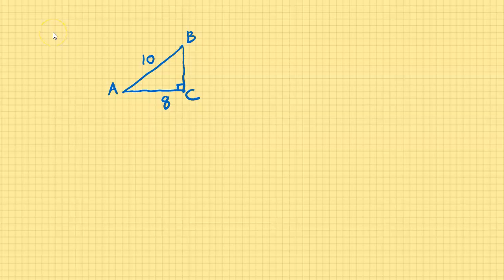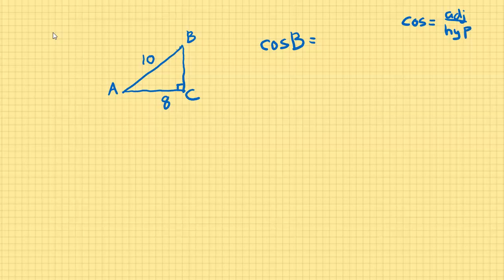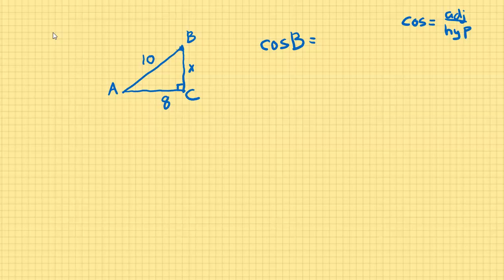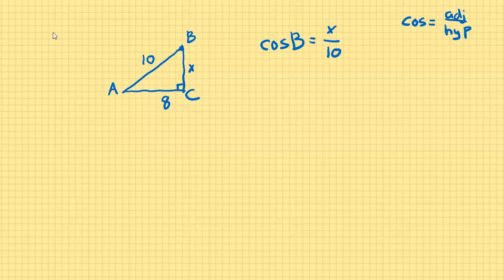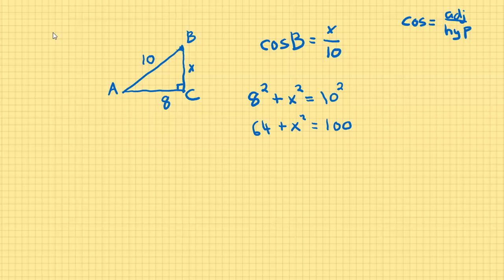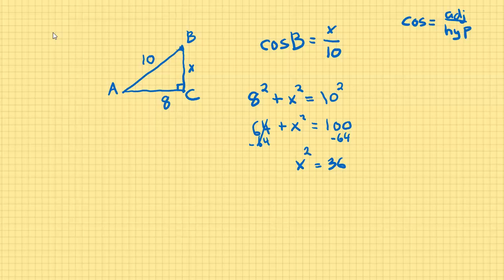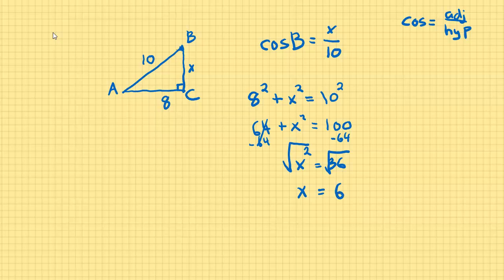Cosine of an Angle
Learn how to find the cosine of an acute angle of a right triangle. [G.SRT.7]

I hope you find my videos useful. I have many years of experience as a math instructor and have worked as a test developer and curriculum specialist.